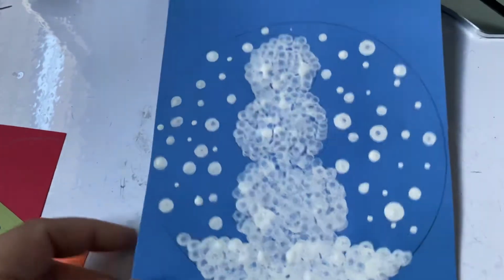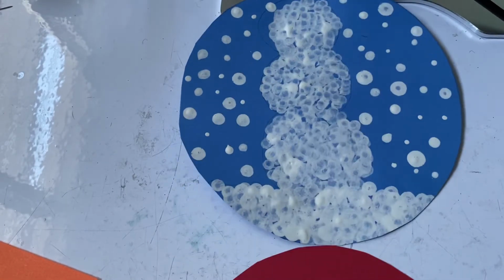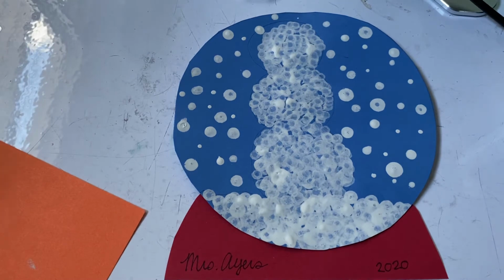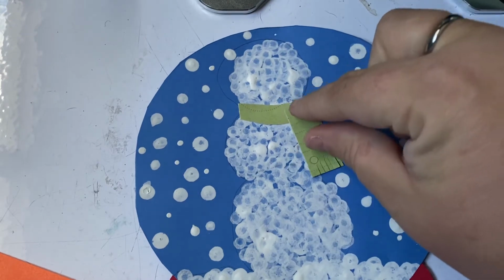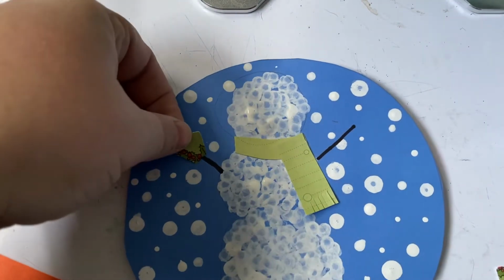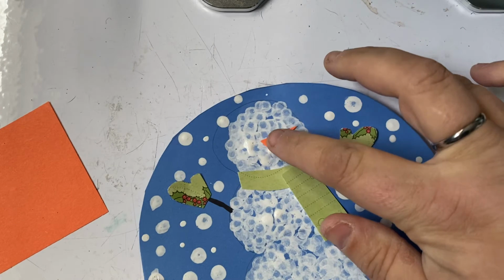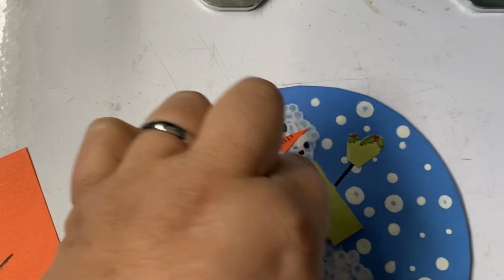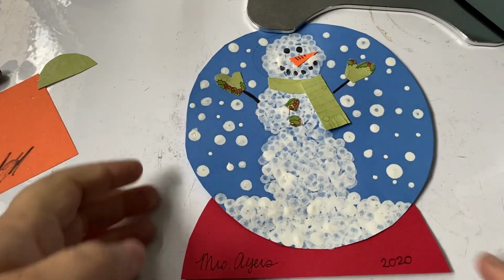Snowman Craft, part 2